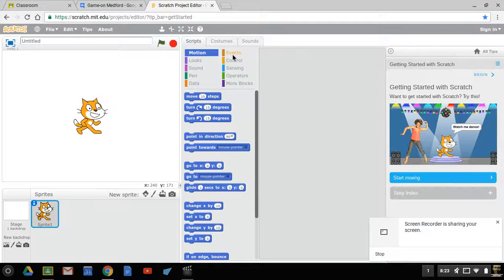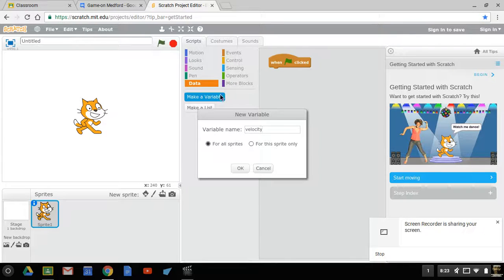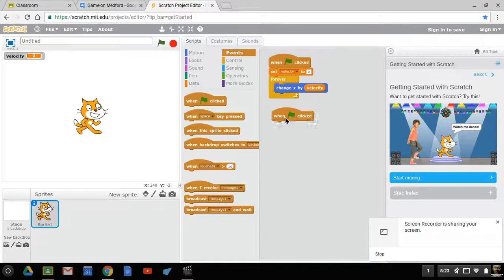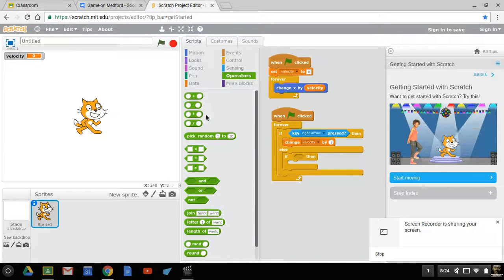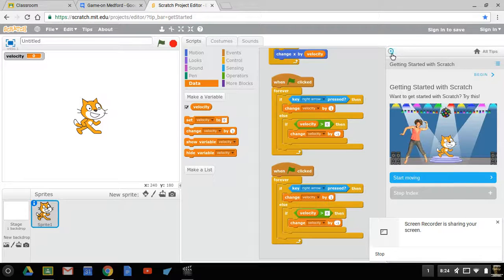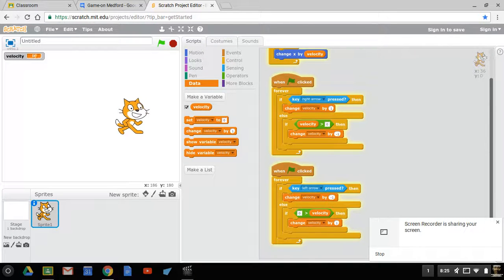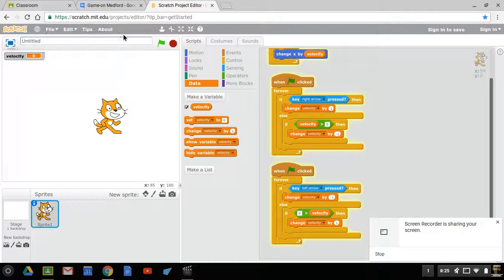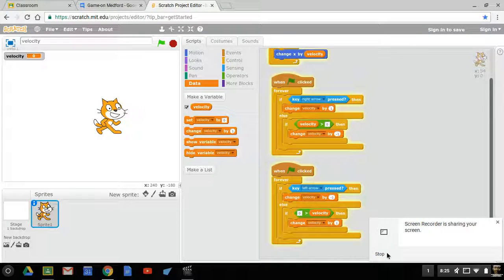Science Olympiad Game-on Lesson 1 Velocity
This is lesson 1 on velocity covering our basic physics and friction. By Maxwell Willman, done on scratch